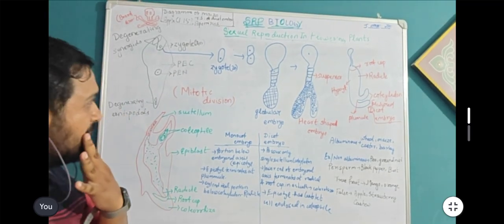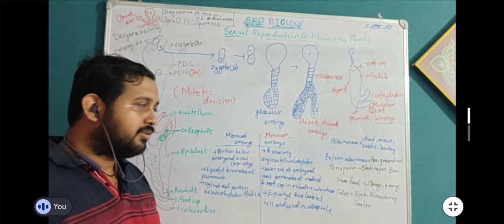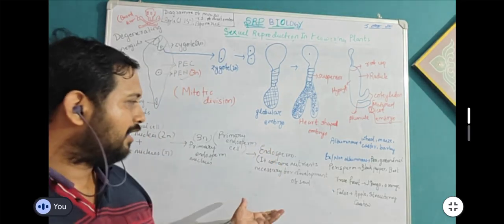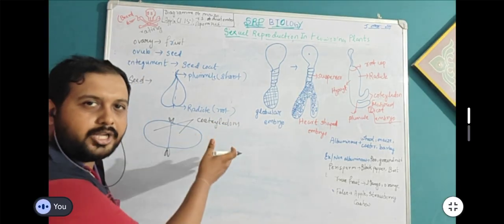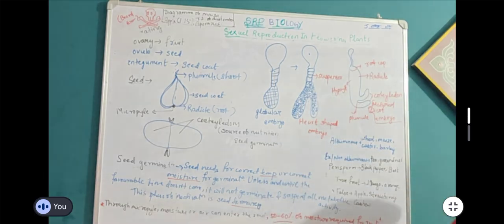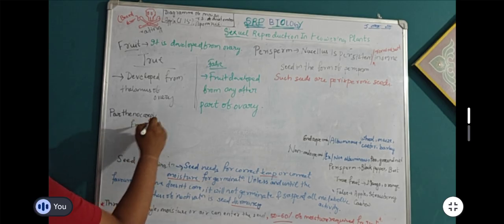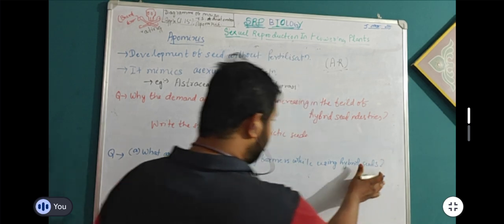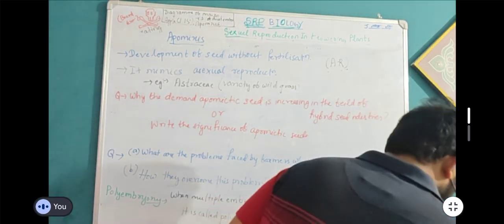Topic - Post embryonic development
Chapter- Sexual reproduction in flowering plants,Class 12- Cbse Biology
Call -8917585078 for live online Biology CBSE 11,12 classes by Soumya sir ( SRP BIOLOGY)